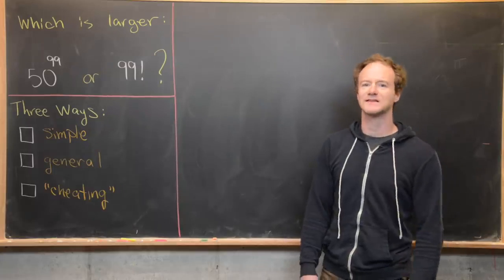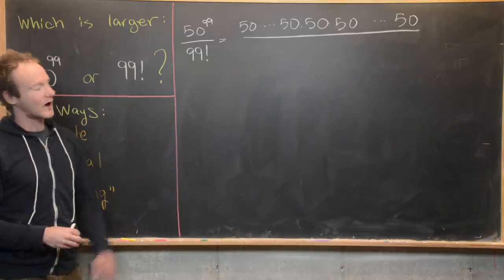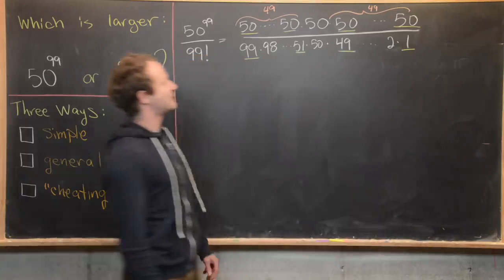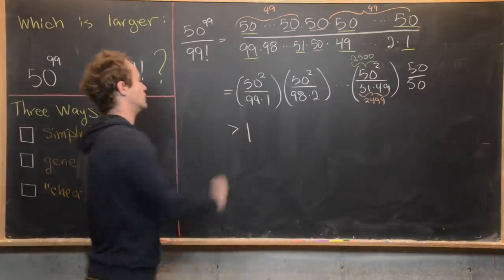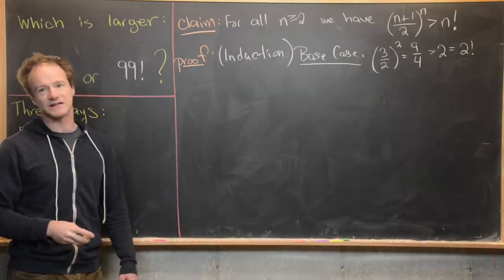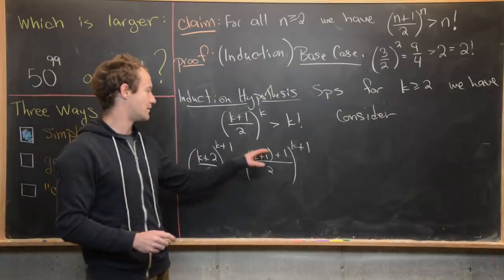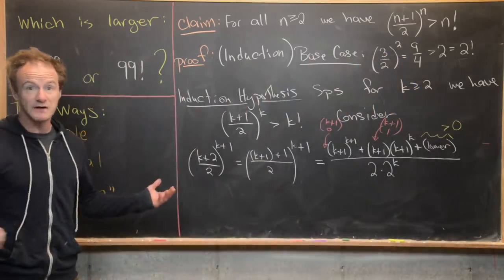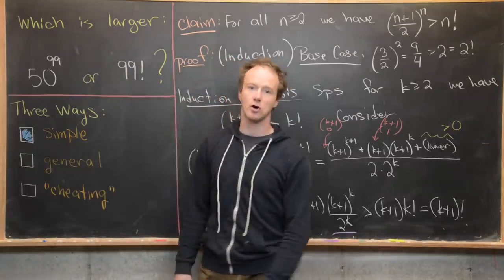อันไหนมากกว่า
คณิตศาสตร์ cr.clip owner